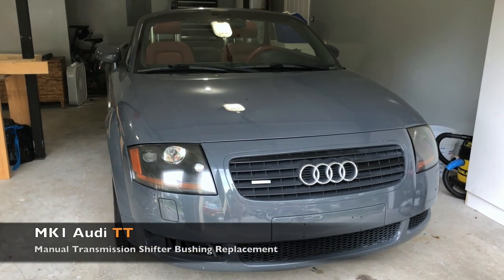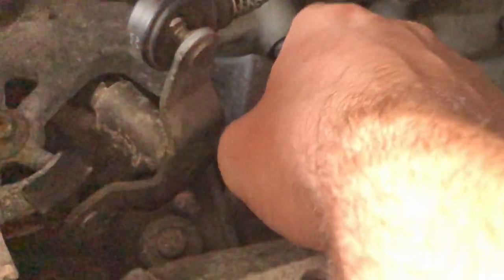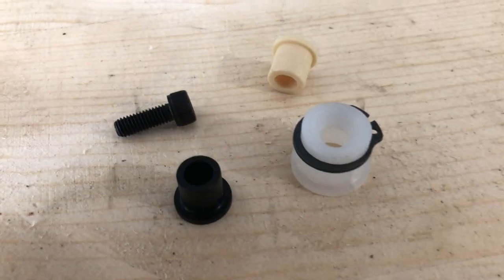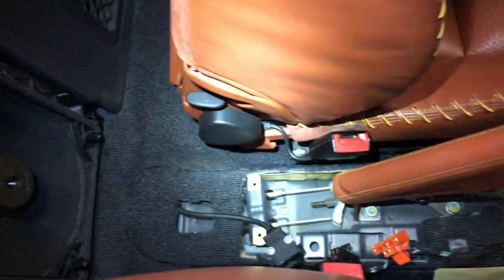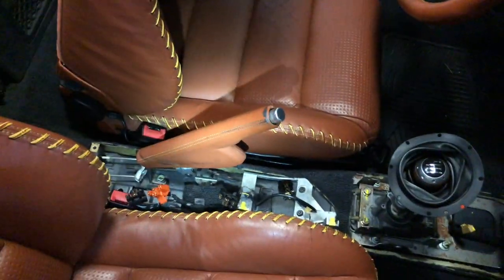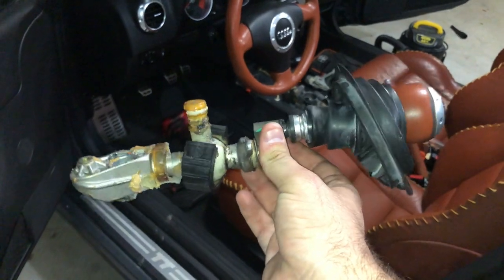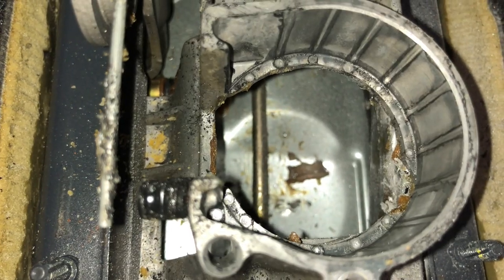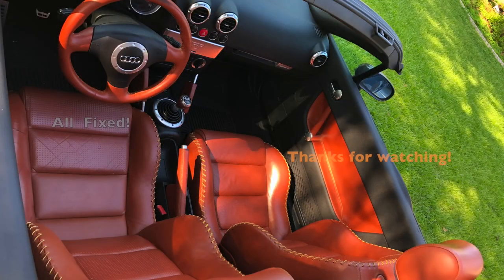DIY: Audi TT Shifter Bushing Replacement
After losing 5-6th gear on my MK1 TT 225, I shortly lost ability to shift through any and all gears reliably. After some research led me to presume my shifter bushings failed (common on 1990s-2000s VAG Cars) I ordered a replacement bushing set and fixed it up. Since I didn't find many comprehensive tutorials online, I figure I'd put one together for the sake of posterity.